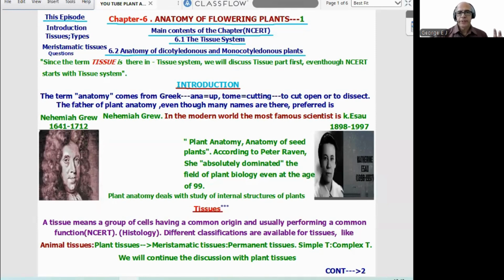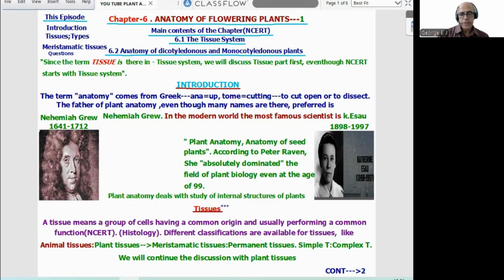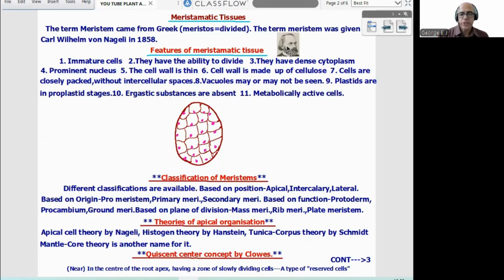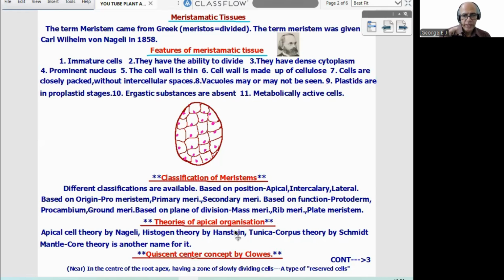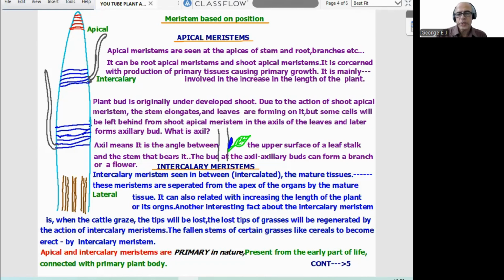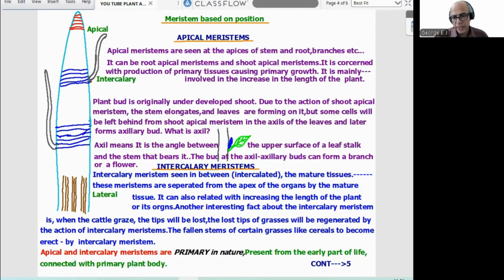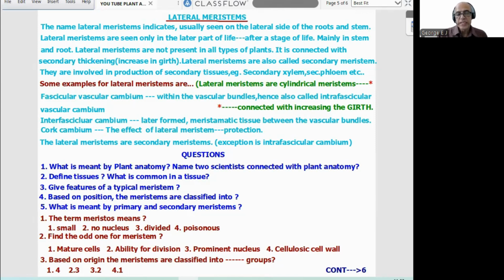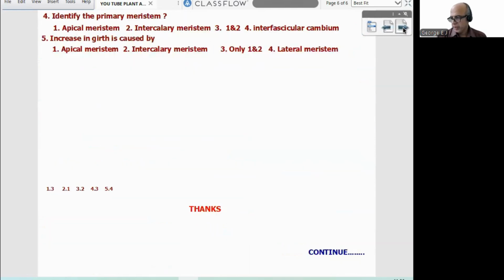Anatomy of Flowering Plants- Part 1| NEET| NCERT Botany| Class 11| Chapter 6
Anatomy of Flowering Plants: Quick Revision

Plant tissues are classified into:
1. Meristematic Tissues: Actively dividing cells
   - Apical: Tip growth, primary tissues
   - Intercalary: In grasses, between mature tissues
   - Lateral: Secondary tissues like cambium

2. Permanent Tissues: Specialized, non-dividing cells
   - Simple: Parenchyma (storage), Collenchyma (support), Sclerenchyma (mechanical support)
   - Complex: Xylem (water transport), Phloem (food transport)

Epidermal Tissue: Outer covering, includes stomata and trichomes.
Ground Tissue: Major bulk, mesophyll in leaves aids photosynthesis.
Vascular Tissue: Xylem and phloem form bundles (open in dicots, closed in monocots).

Dicot vs Monocot:
- Roots: Radial (dicot), Polyarch (monocot)
- Stems: Ringed vascular bundles (dicot), Scattered (monocot)
- Leaves: Reticulate venation (dicot), Parallel (monocot)

Secondary Growth:
- Increases thickness via vascular and cork cambium.
- Forms heartwood (durable) and sapwood (conducts water).
- Annual rings reveal tree age.

Revise with mind maps and infographics!